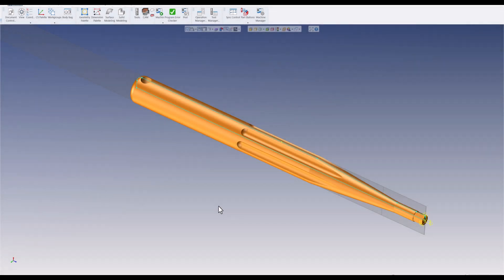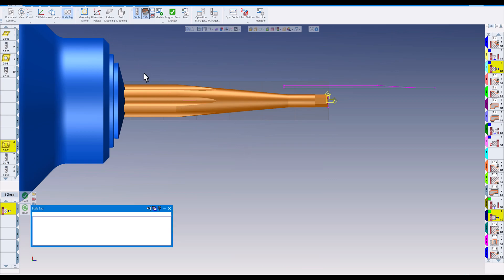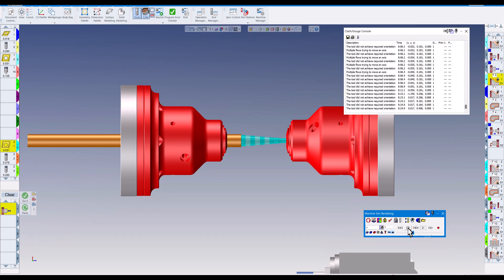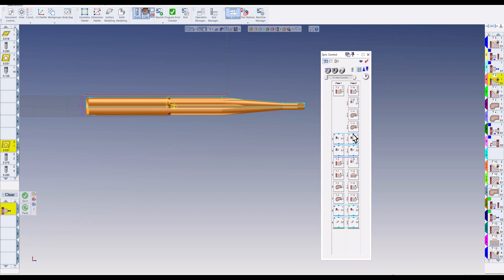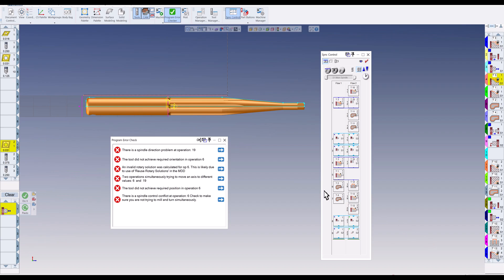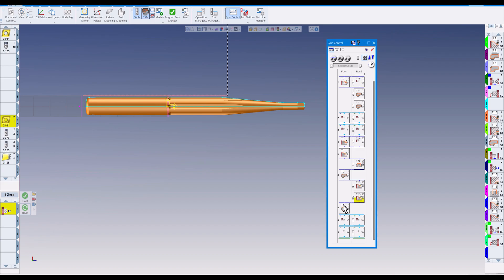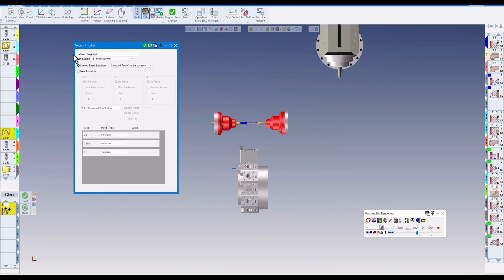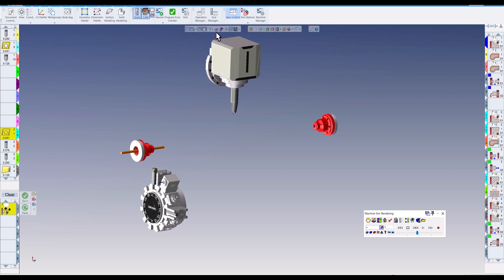GibbsCAM MTM Flow Sync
GibbsCAM MTM programming and how to sync multiple flows for cnc turning centers with multiple turrets/spindles.